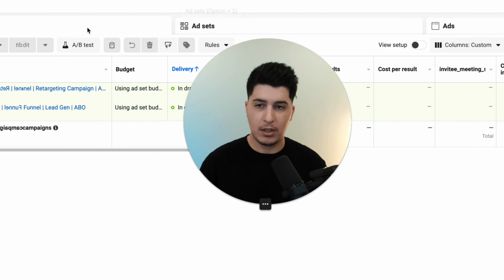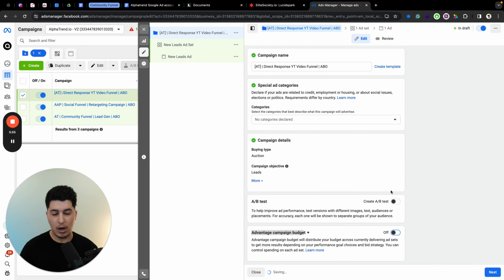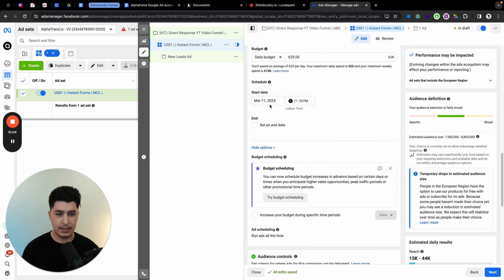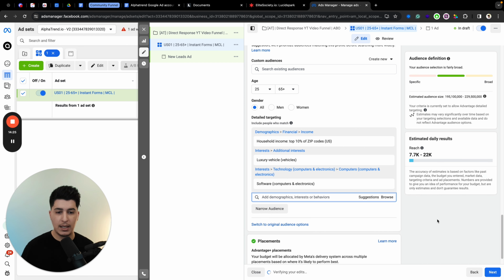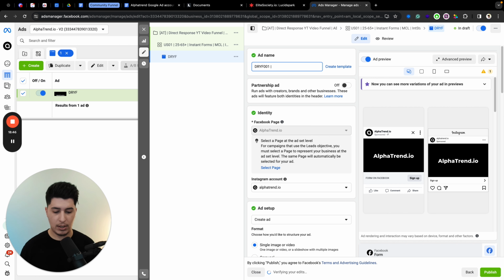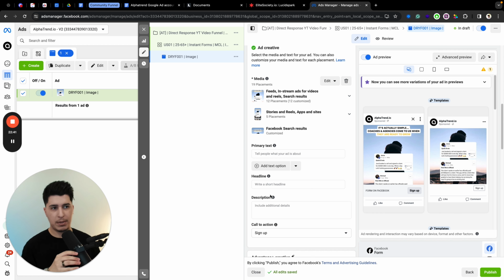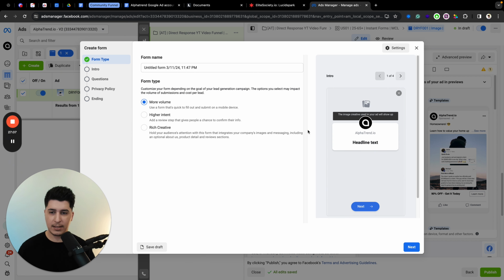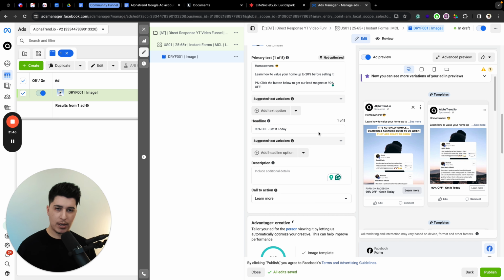Facebook Ads in 2024 - Lead Generation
If you're new to my channel, my name is Denis Rhomays & I'm the owner of Nedzo AI & AlphaTrend.io - we help others scale their businesses by leveraging AI & Automation infrastructures.

Everyone should know how to run Facebook Ads in 2024! In this video, I'm doing a full breakdown of how we help agencies and coaches like you launch ads profitably.

From the AI targeting options, which formats to use, and all the way to the best conversion tactics. Whether you're a newbie or a seasoned marketer, this video's for you.